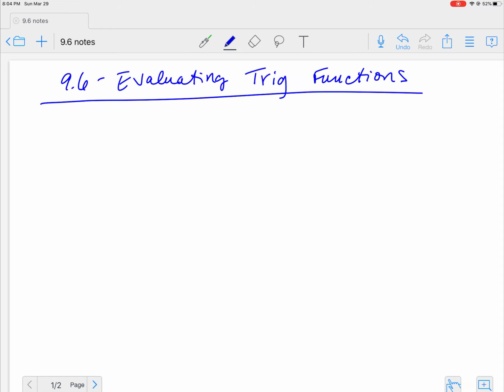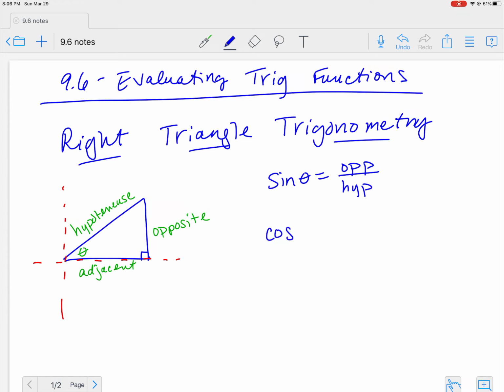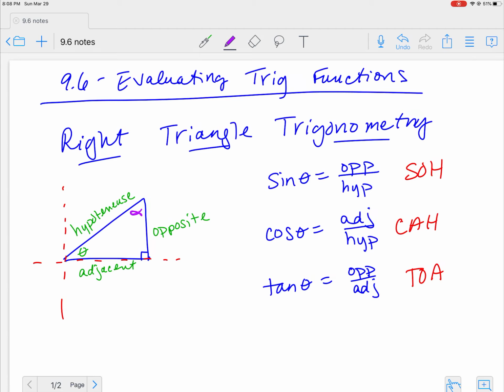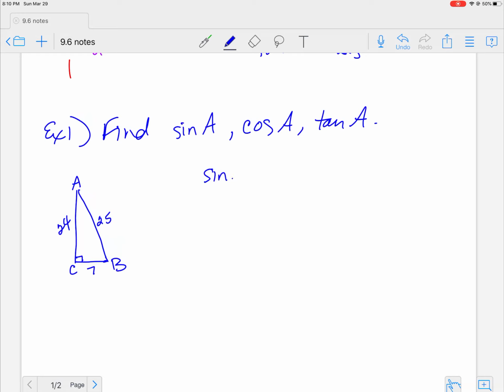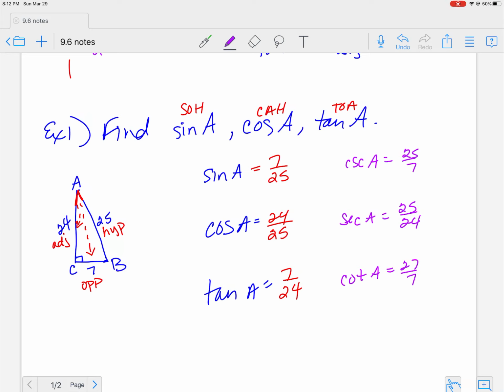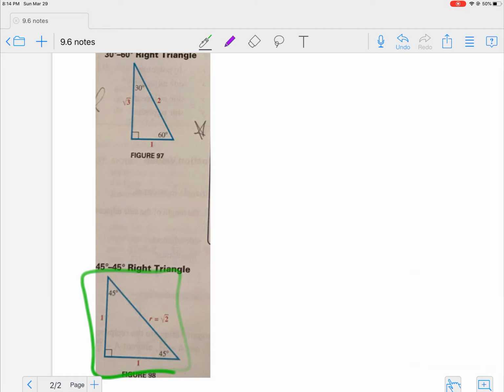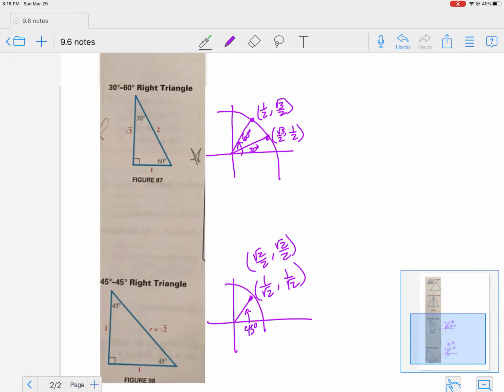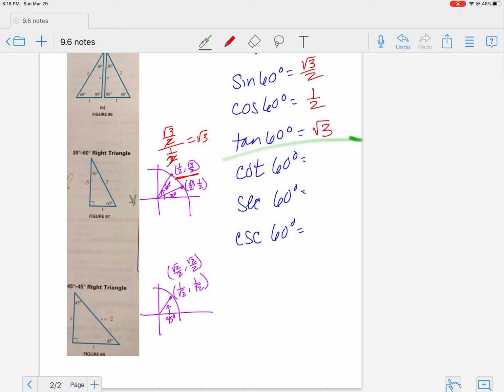MTH150-Notes 9-6 part 1